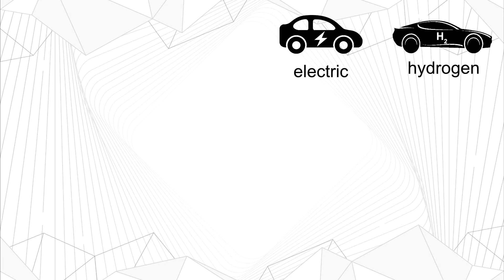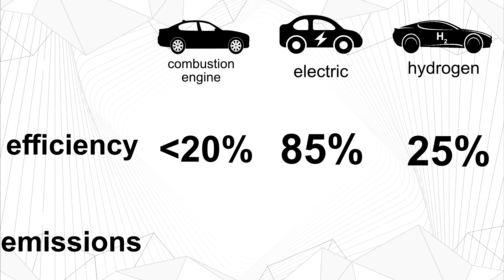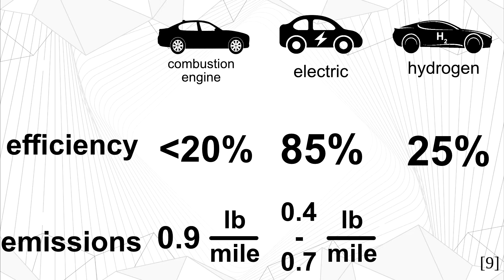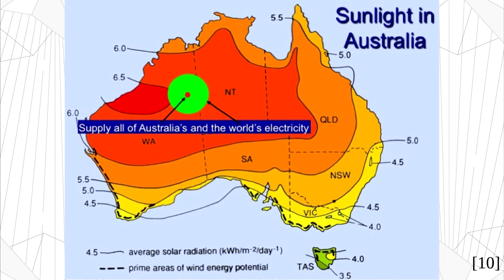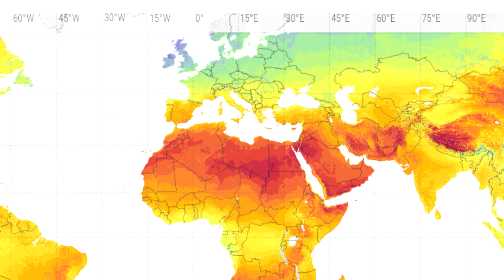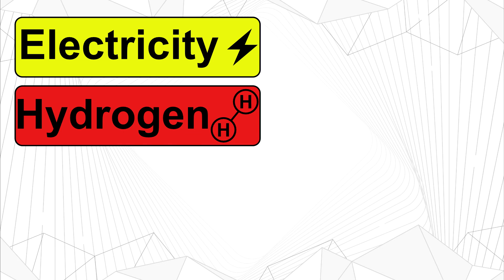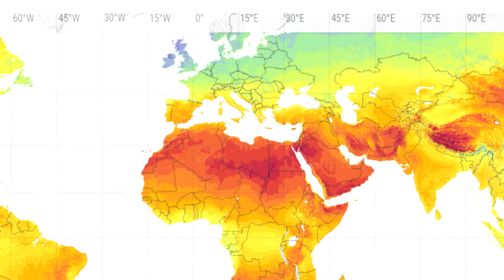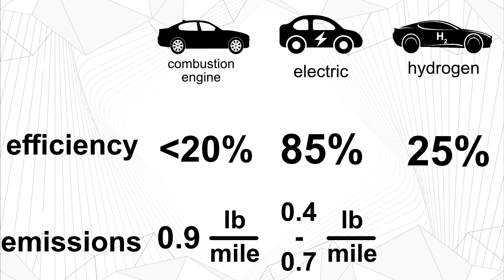Are E-Fuels efficient?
It is often argued that E-Fuels are inferior to other approaches to climate neutral transportation because of their low efficiency. In this video we will take a closer look at this.